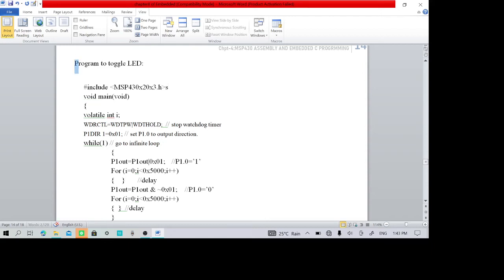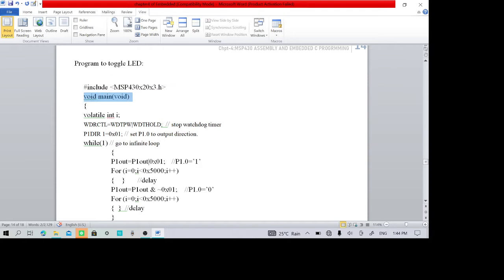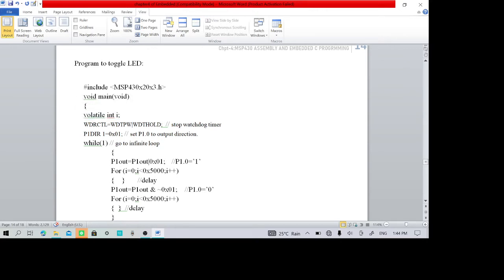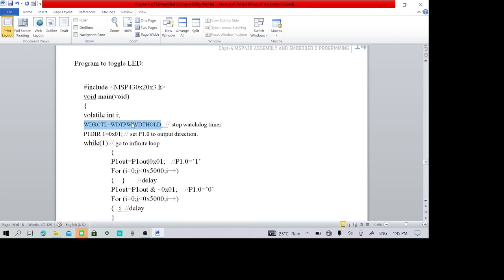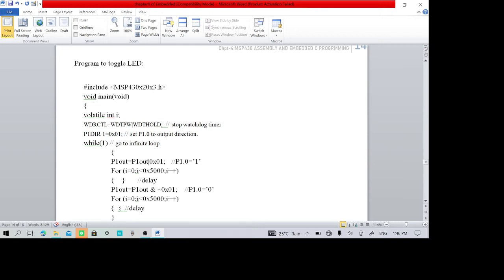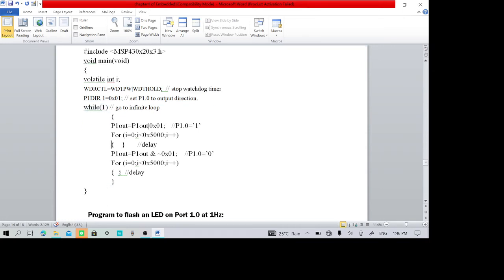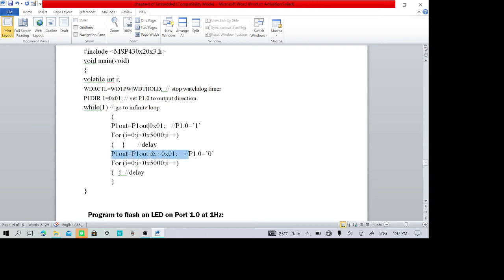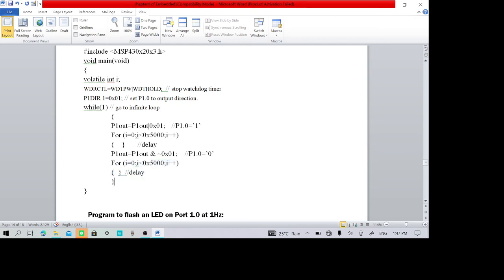MSP430 program using C syntax to blink an LED